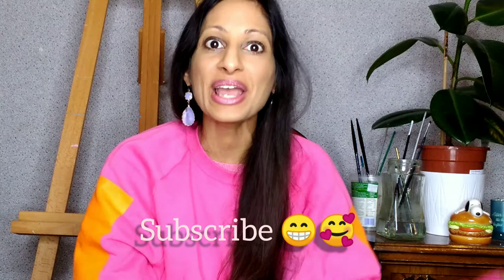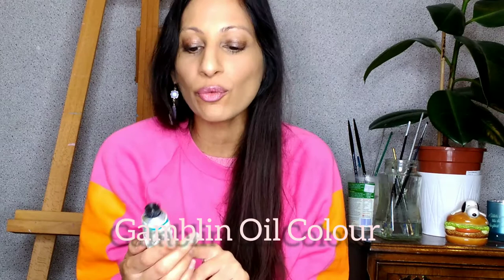How to Save Money When Oil Painting 🎨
A talk and help for artists about how to save money when oil painting. Easy tips for all artists and beginners to painting too!

My favourite brushes:

To clean my brushes I use:

The palette I use:

My easel: